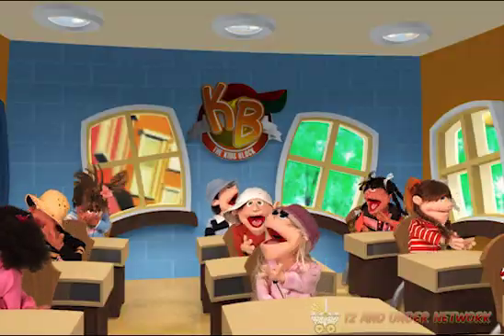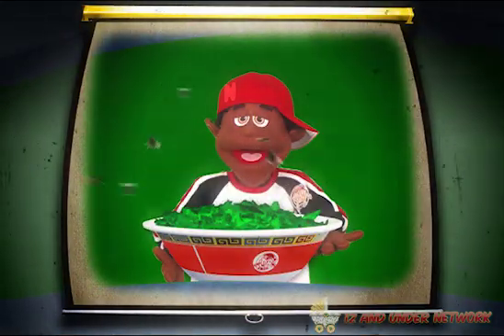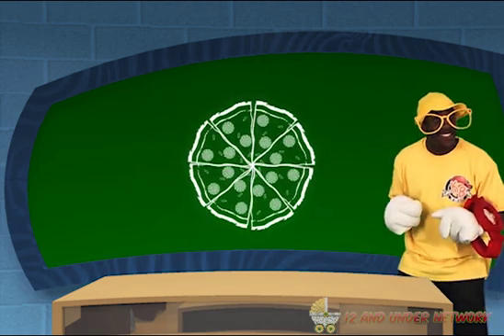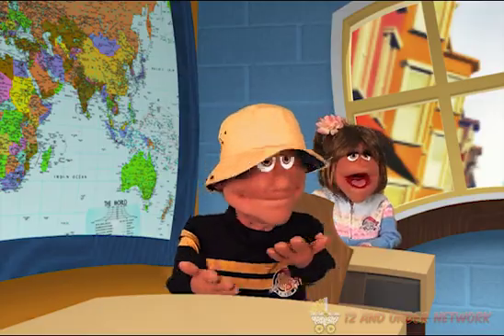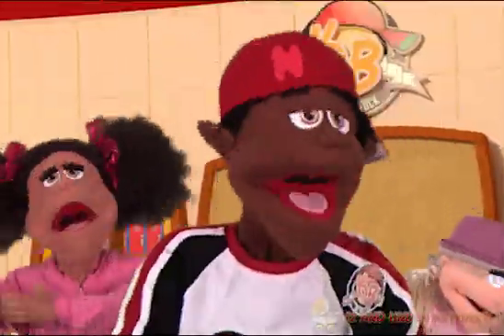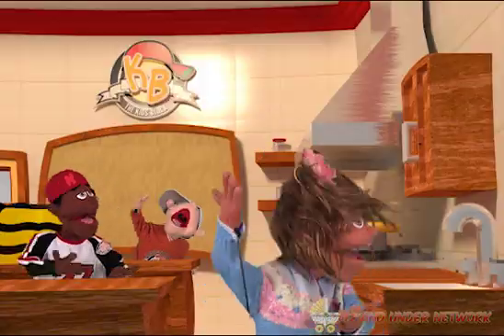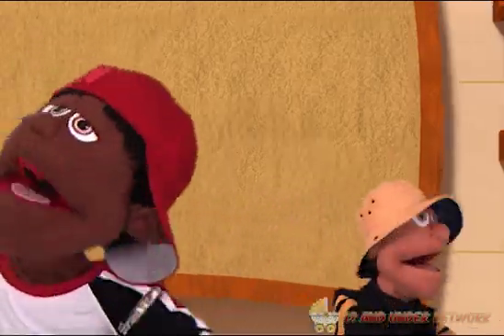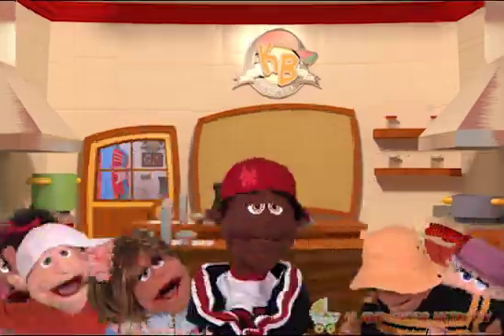The Kids Block Division Episode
This episode of the Kids Block was designed to inspire early basic math skills for preschool children through music and rhythmic learning.